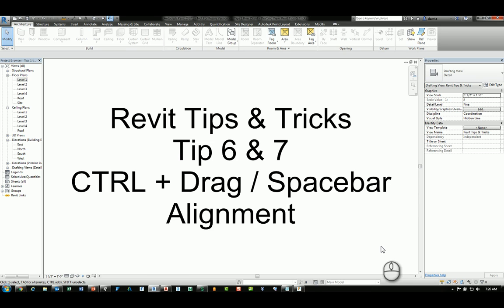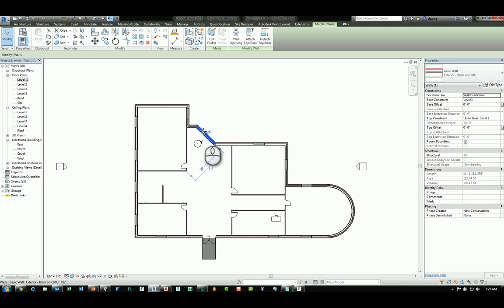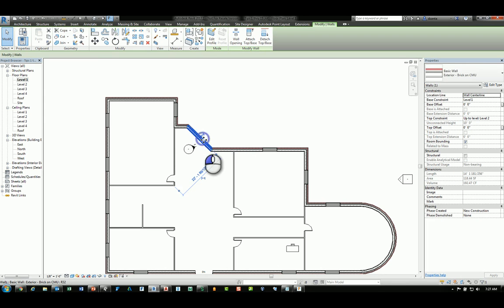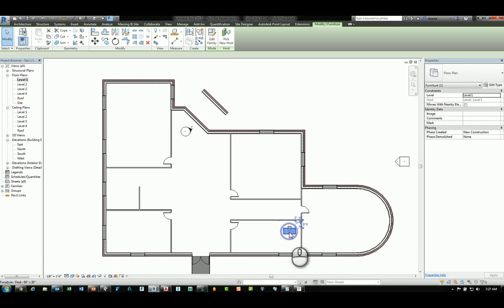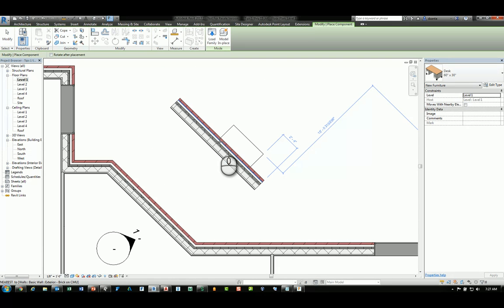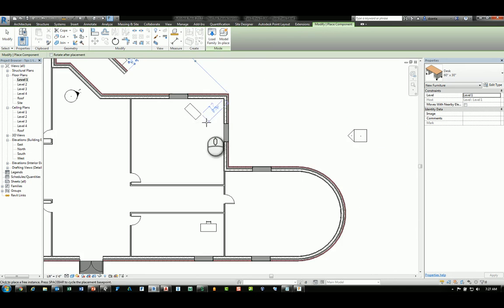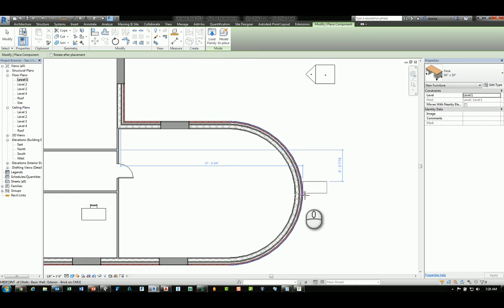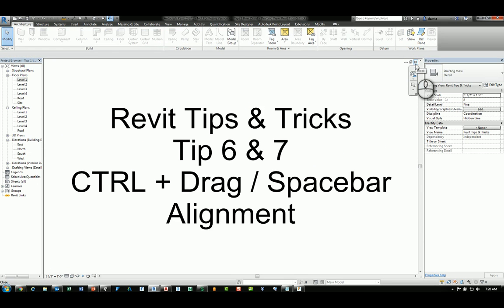Revit Tips & Tricks CTRL Drag Spacebar Alignment